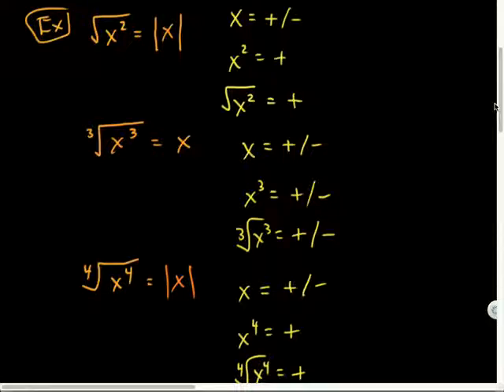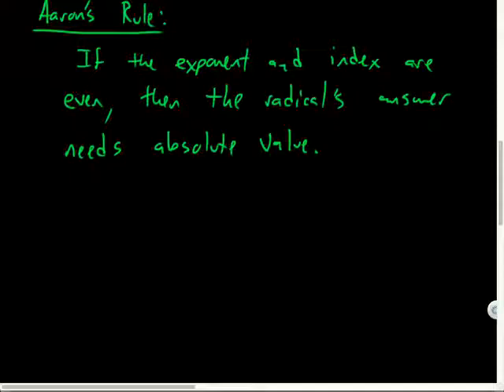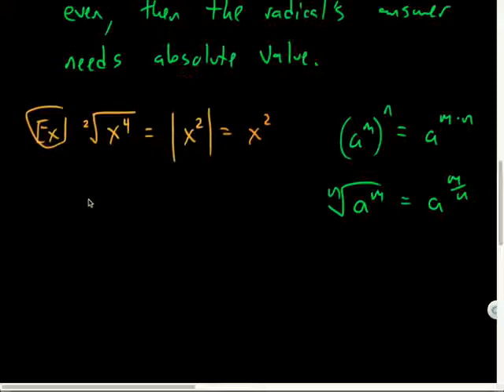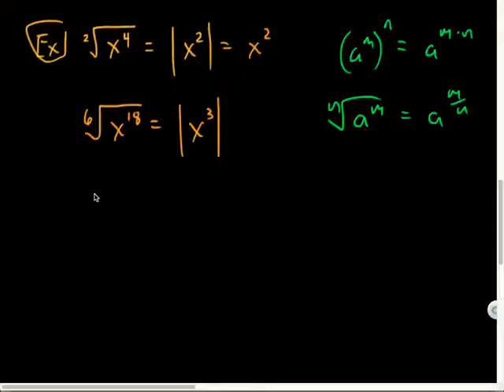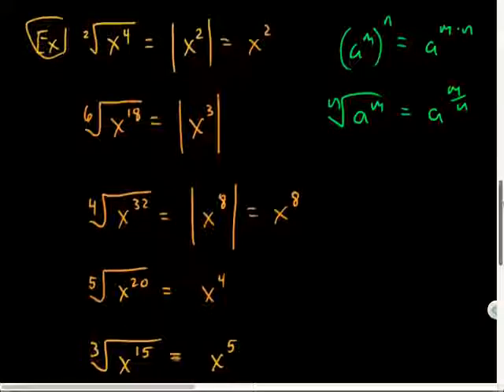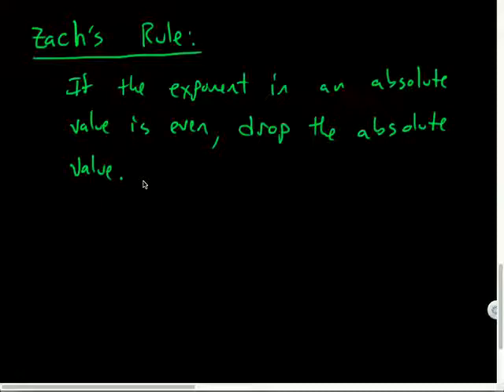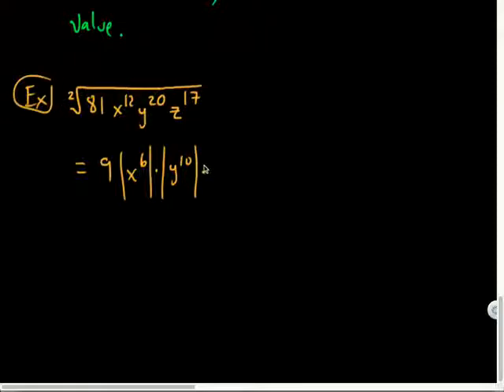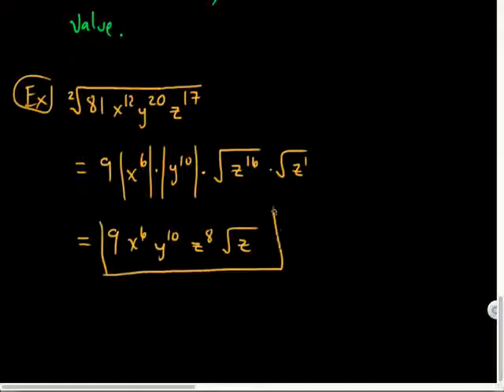Roots of Real Numbers 2